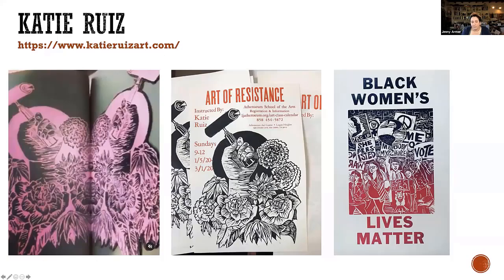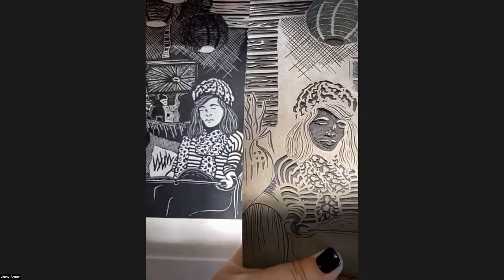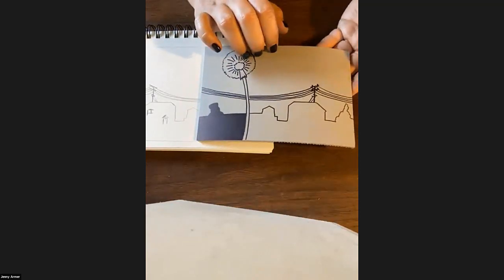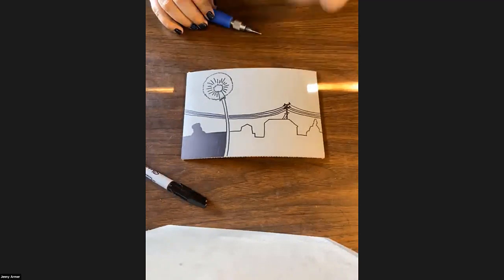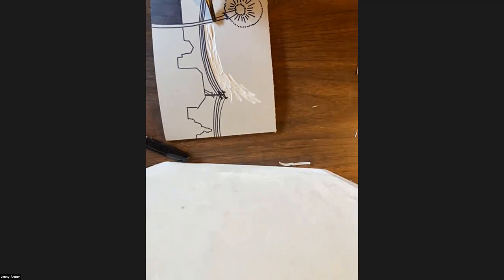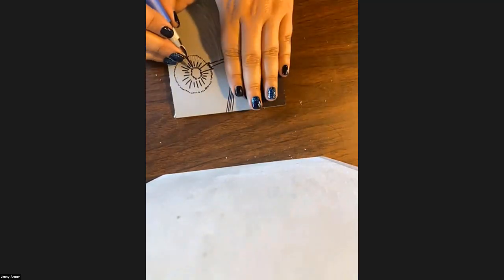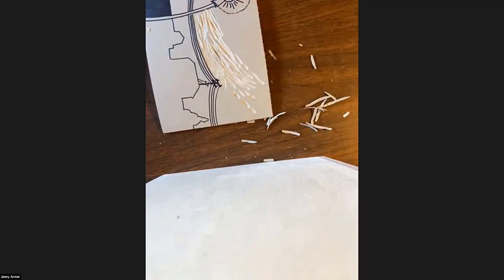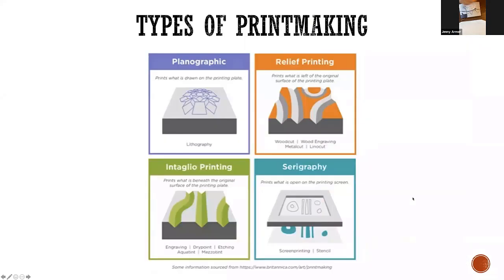ClassiCon 21' Printmaking Workshop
Learn how to create your own relief carving! People have used relief carving to create art throughout the centuries, from ancient Egypt and Greece to current day. You will start with a flat panel of linoleum and a carving tool to gouge out your design.